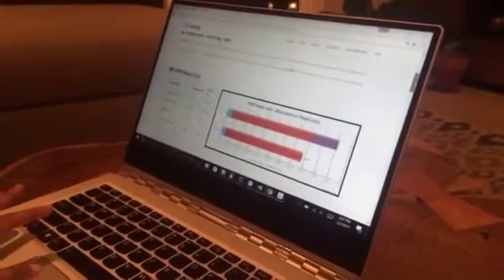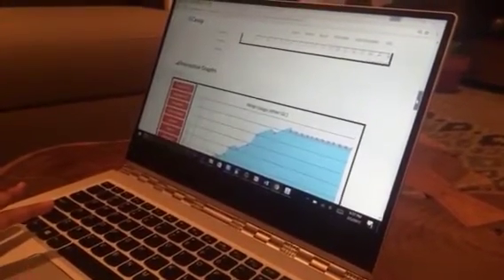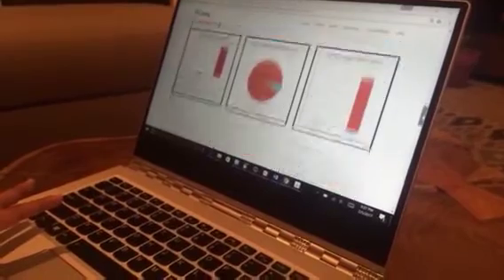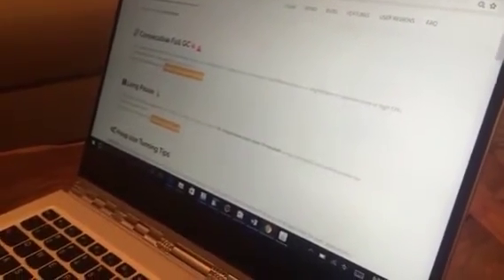GC Log Analysis in 5 Minutes: The "9-Year-Old" Approach to Garbage Collection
Analyzing Java GC logs is now made simple so that even a 9 year old can also analyze the GC logs.

Topics covered in the video:

0:47 - Choosing GC Log File
1:00 - GC Log analysis Report